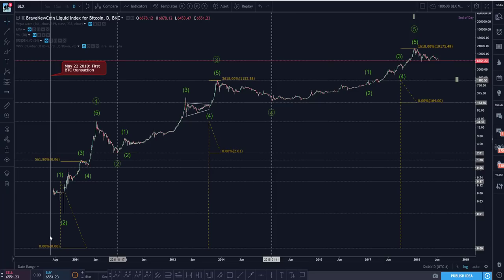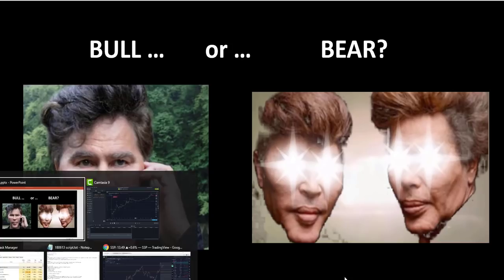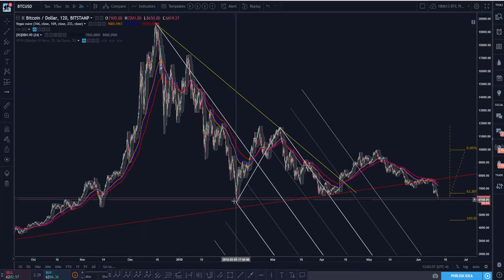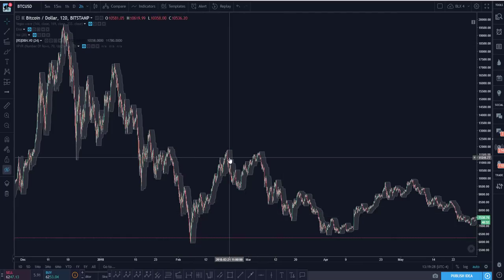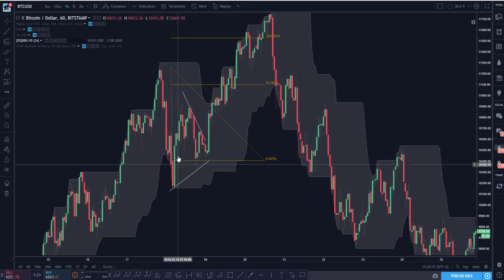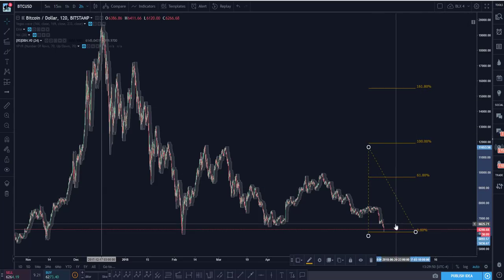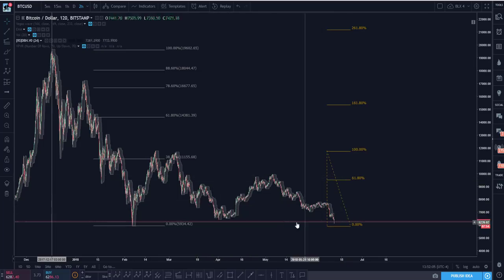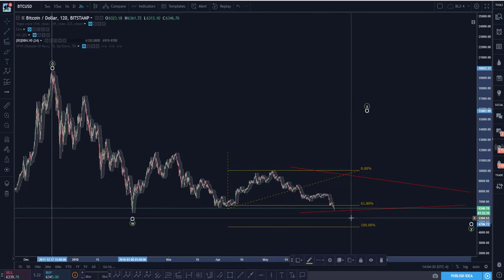Bitcoin Technical Analysis (BTC): Are We There Yet? [June 13, 2018]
🚨📈💰Would you like to learn how to do technical analysis like this for ANY asset class, including Bitcoin, Litecoin, Ethereum, Ripple, NEO, Dash, Cardano, EOS and any other cryptocurrency , using the Elliott wave theory, market geometry, and Fibonacci and algo analysis? You can get these videos before everyone else, my personal technical analysis training content, and be part of a revolutionary trading and cryptocurrency community.